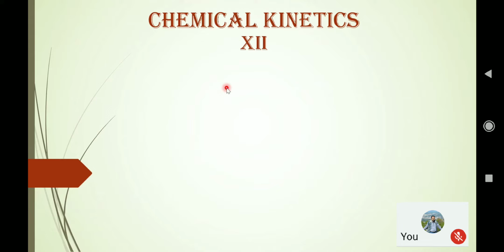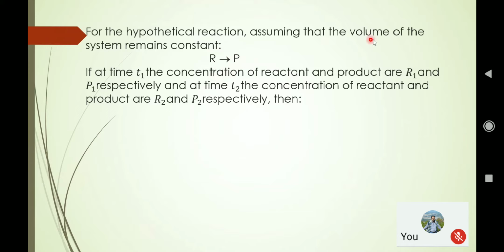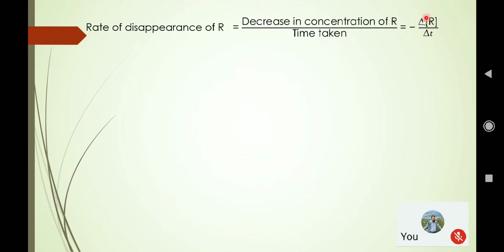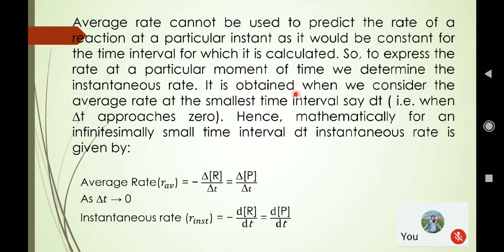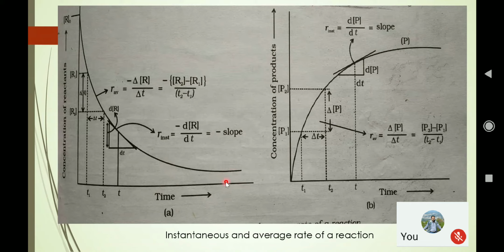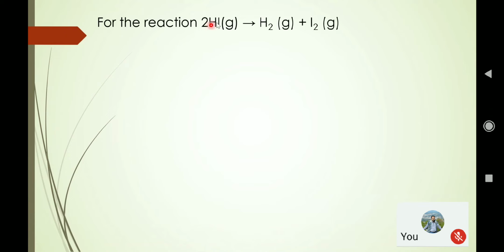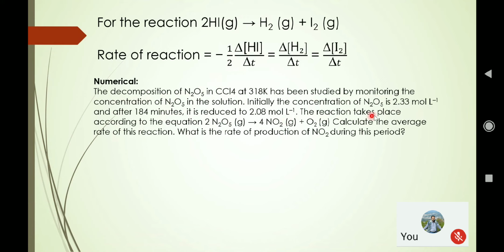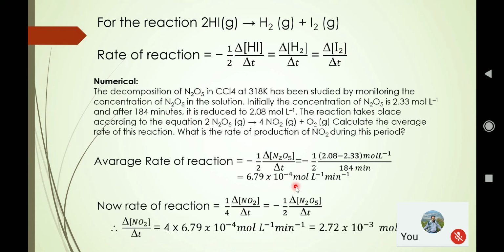RATE OF REACTION